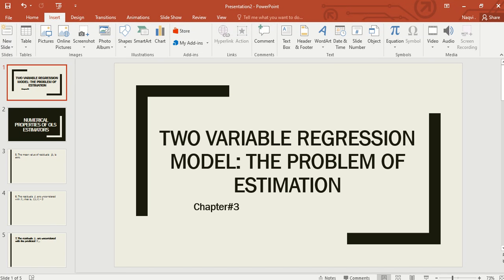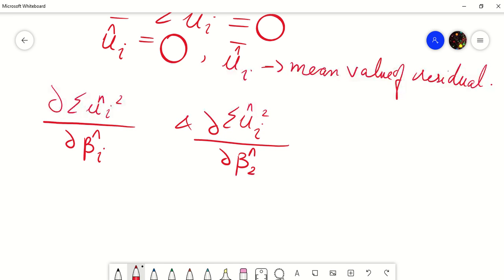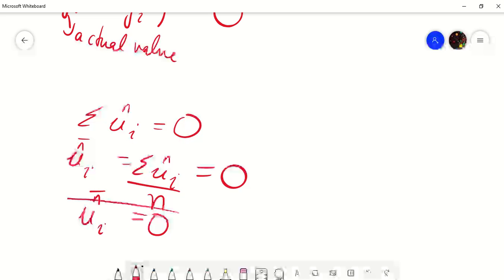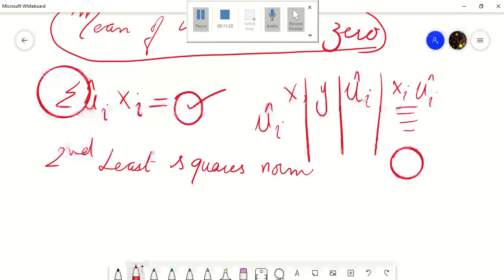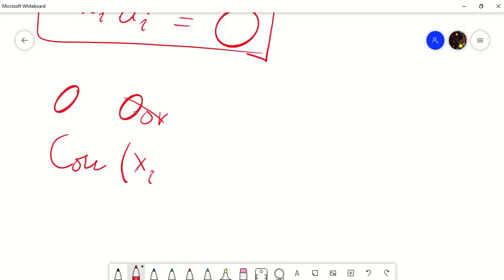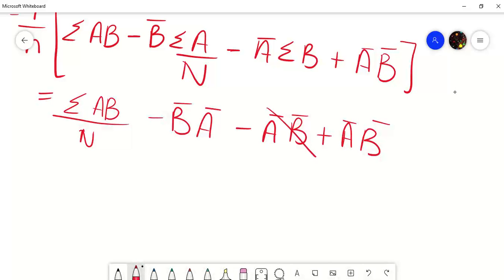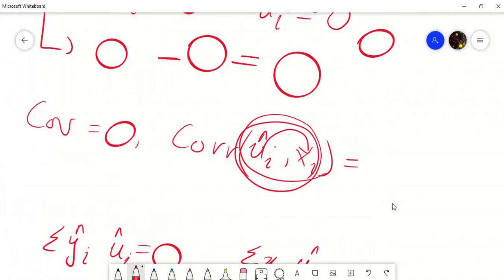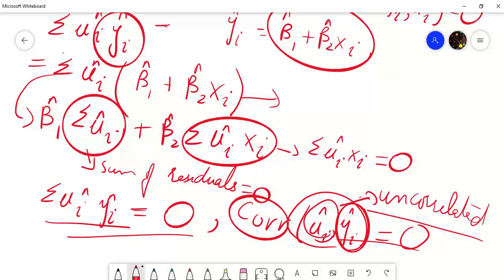Lecture 13 | Numerical Properties of OLS Estimators| Econometrics Theory its Application by Rehana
Numerical Properties of OLS Estimators by Rehana Naqvi, Econometrics Theory ,  its Application,  Lecture 13